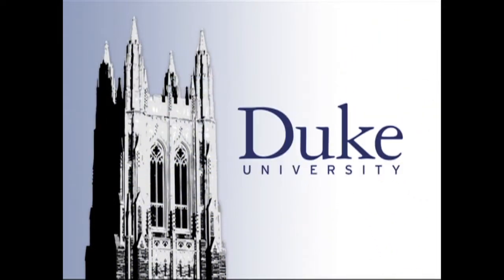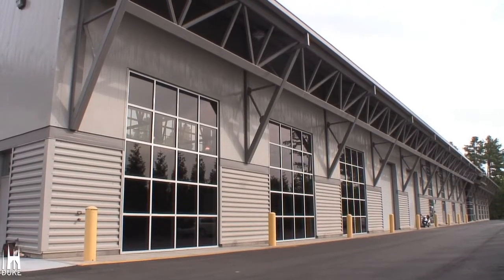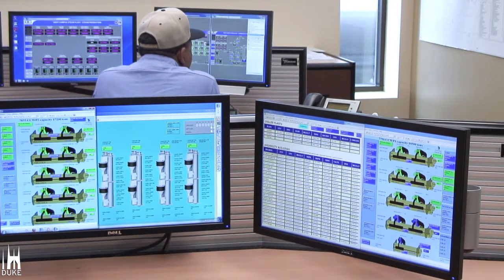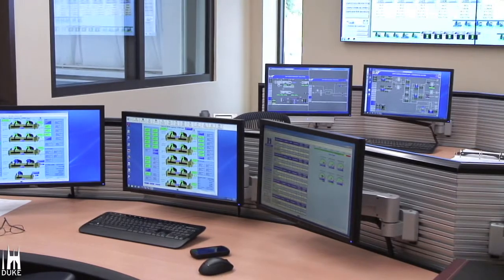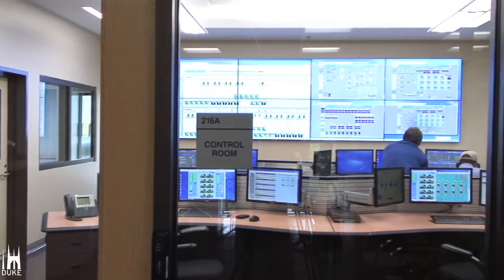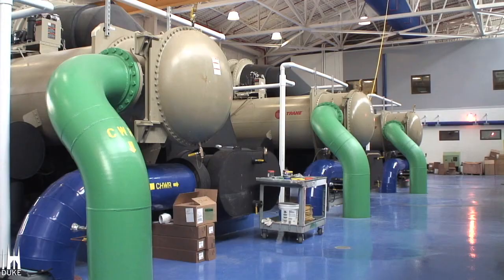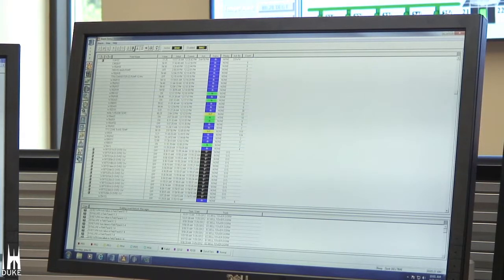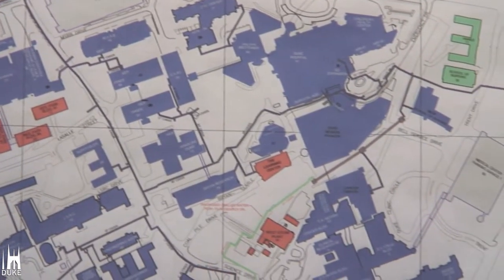Keeping Duke Cool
When temperatures in the Triangle set a record for most consecutive days at 100 degrees or more in the beginning of July, students, faculty, staff and visitors wouldn't have known it unless they stepped outside.

That's because Duke's chilled water system makes sure things stay cool inside.

The system constantly pumps 38.5-degree water through 15 miles of pipes across campus to control temperatures and humidity in Duke buildings -- even during triple digit heat for six-straight days, which struck the area July 3 to 8.

Two main chiller plants supply up to 42,000 tons of cooling capacity, which is the equivalent of keeping about 14,000 two-story homes cool. Additional "satellite" chillers offer another 5,000 tons of capacity. The most cooling Duke has needed this summer was 34,000 tons on June 29.